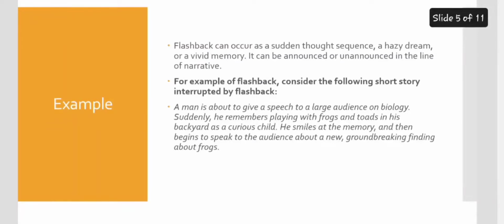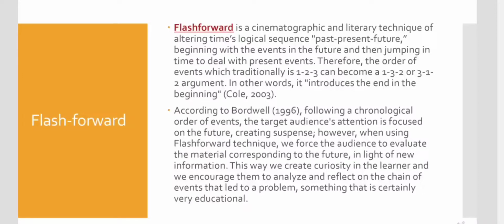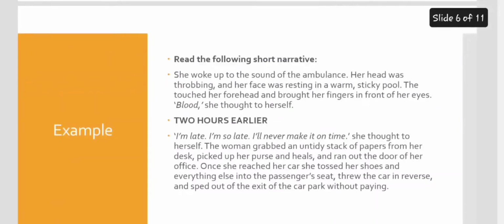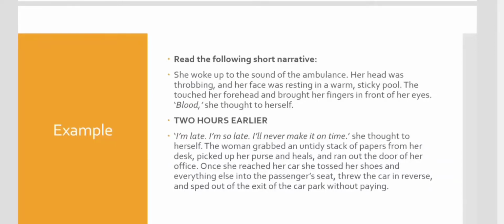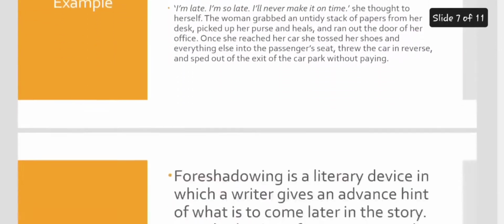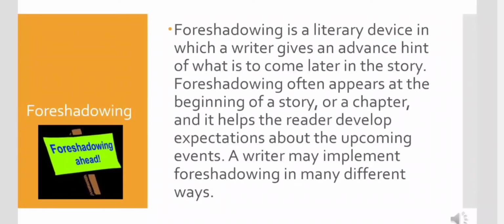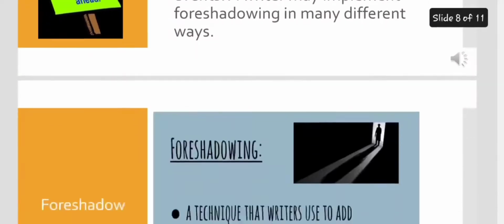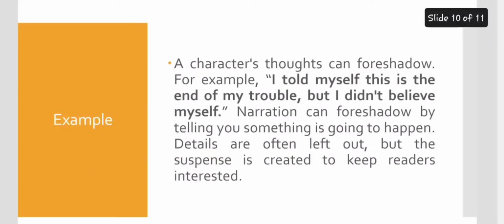Narrative Writing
Four narrative techniques to write a creative content